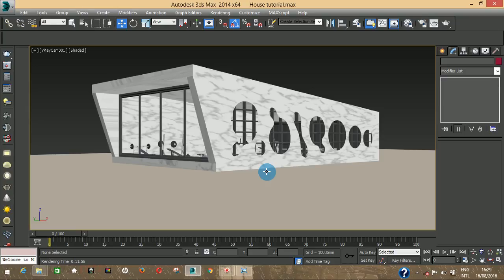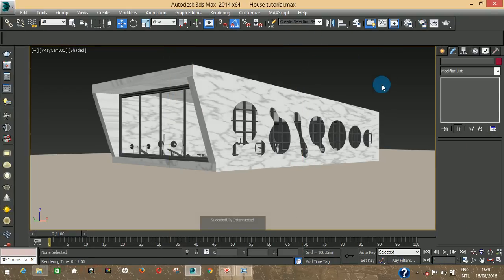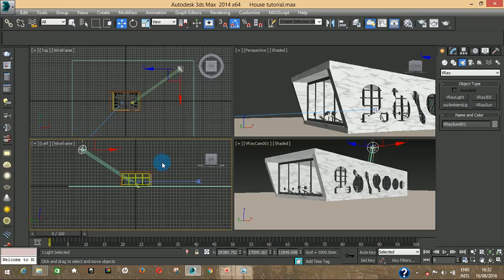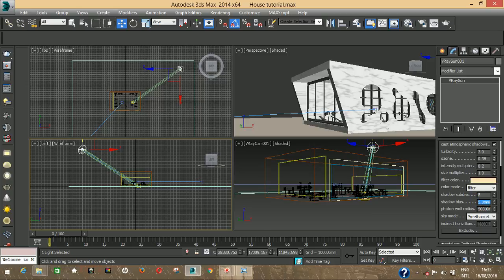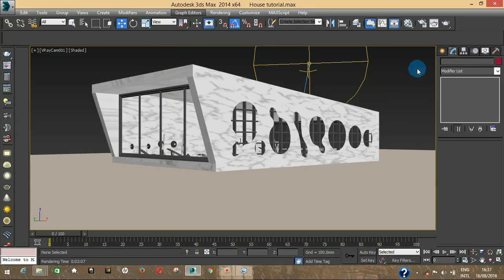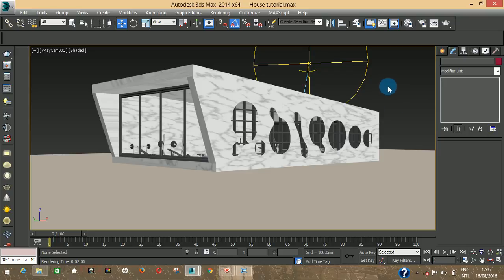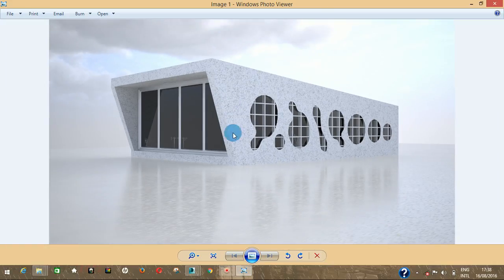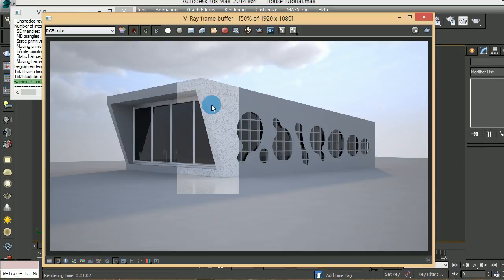HDRI Environment Setting with Vray Sun in Vray 3dsmax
Easiest and better way of setting your environment in Vray 3ds max using HDRI map and Vray Sun to achieve a realistic rendering.
This is the continuation of HDRI Environment Setting in Vray 3ds max.